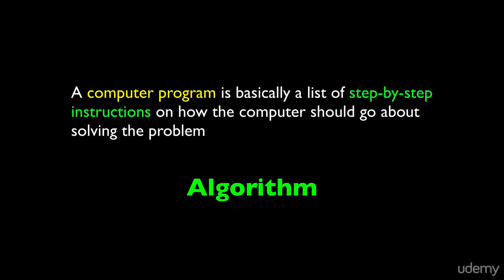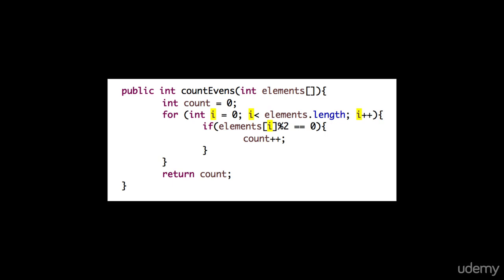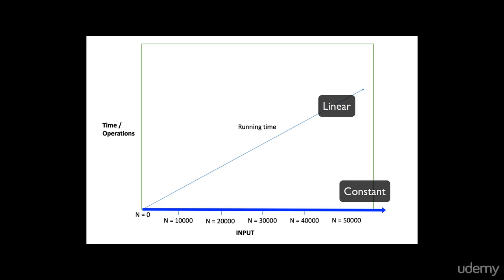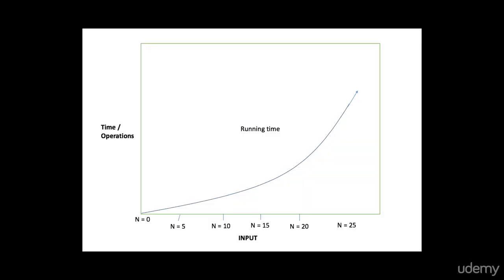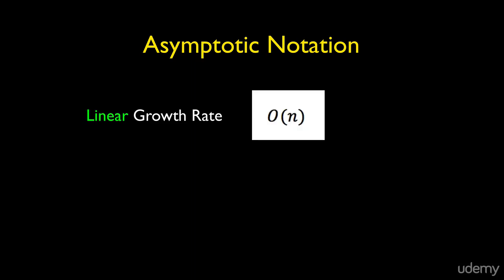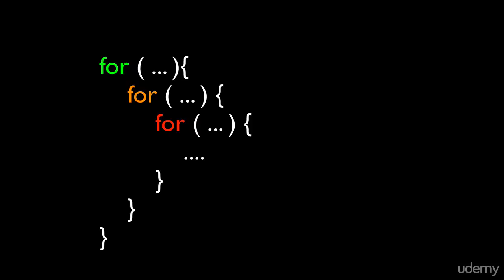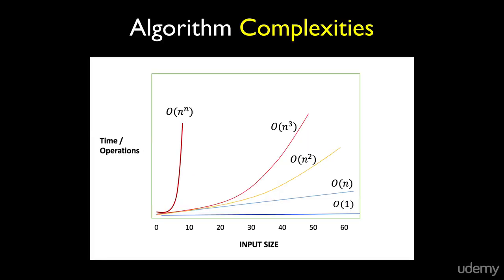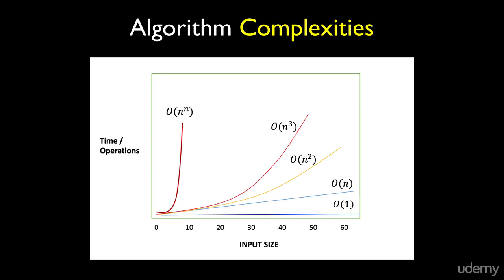Running Time of an Algorithm and Big O Notation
Practical Data Structures & Algorithms in Java + HW
Keep it Practical! Learn in-depth the most popular Data structures & Searching Algorithms